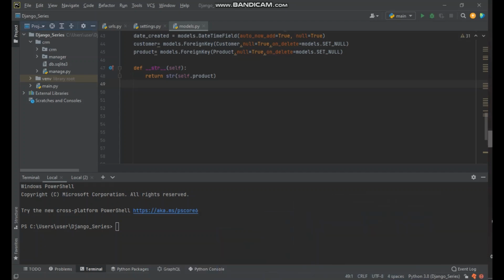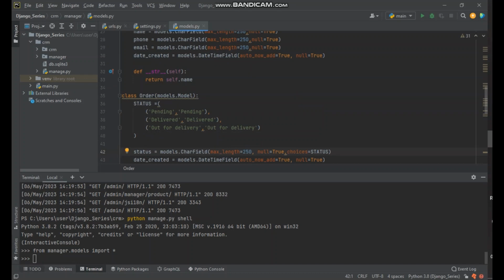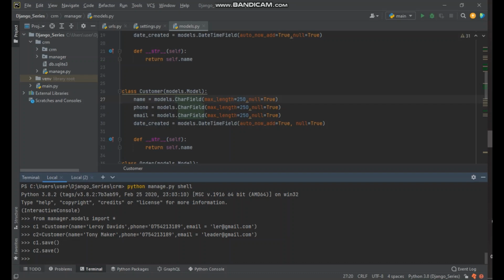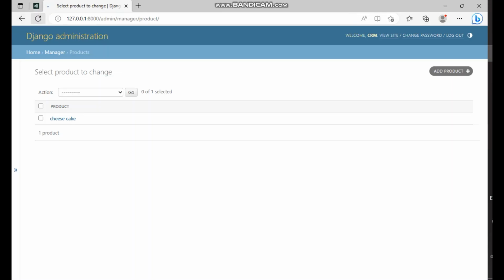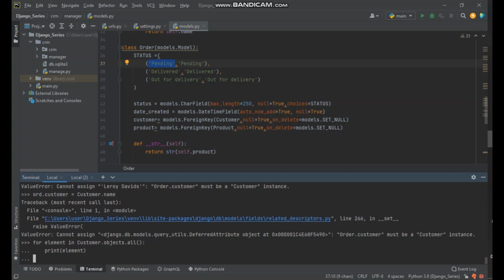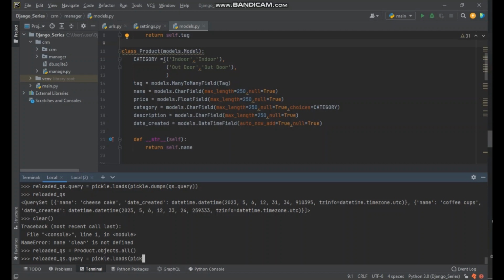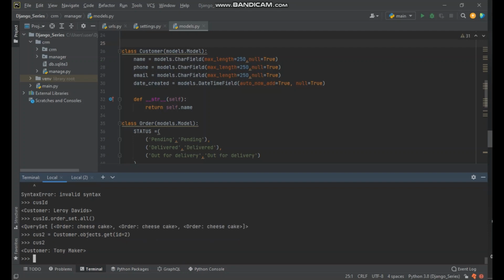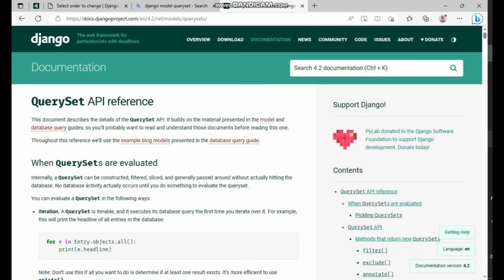lesson 7 - Django model queries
In this video I explain the importance of knowing how the model queries work.